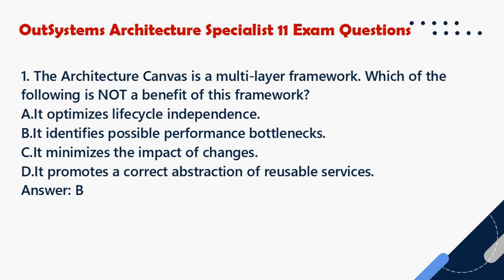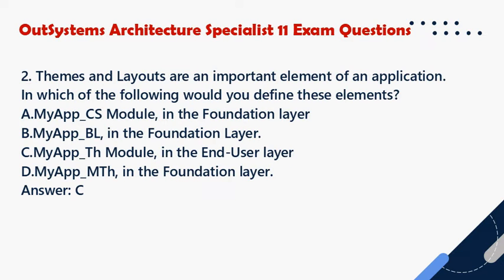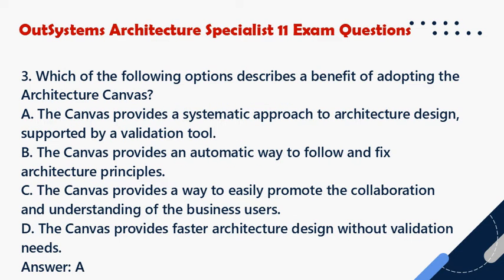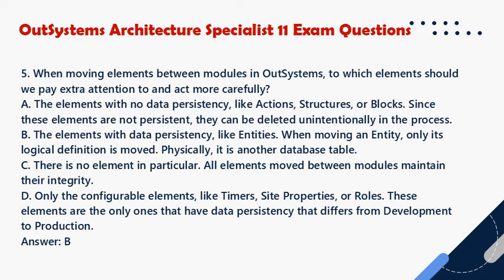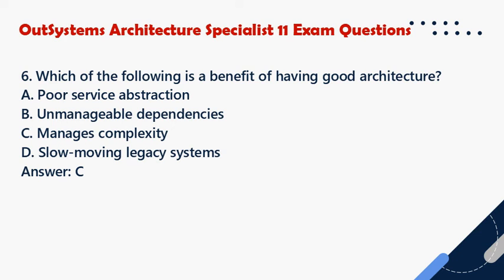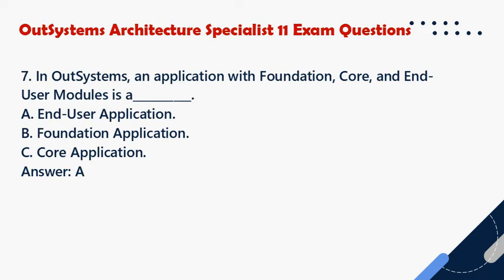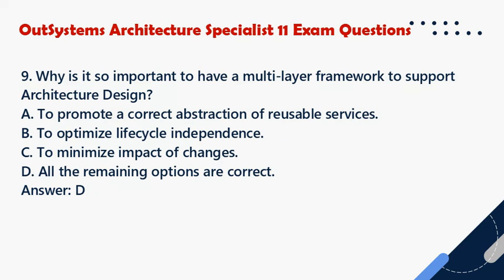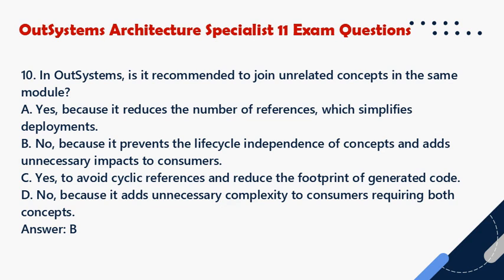OutSystems Architecture Specialist 11 Exam Questions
The Architecture Specialist (OutSystems 11) certification exam is widely regarded as one of the most prestigious and highly respected credentials in the industry. By utilizing PassQuestion comprehensive and reliable OutSystems Architecture Specialist 11 Exam Questions, candidates can delve into the essential concepts and ensure thorough preparation for the upcoming certification exam. With a strong emphasis on key ideas and a comprehensive OutSystems Architecture Specialist 11 Exam Questions, individuals can confidently enhance their knowledge and skills in OutSystems architecture, leading to a successful examination experience.